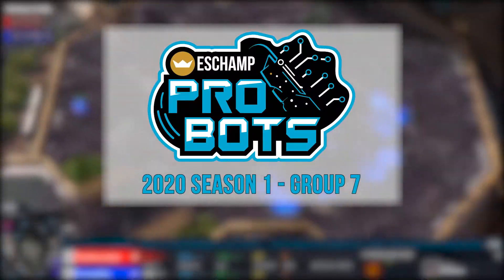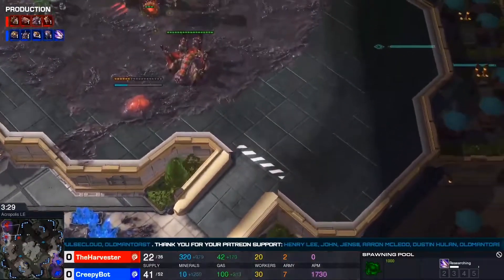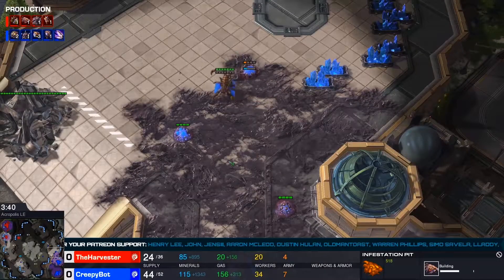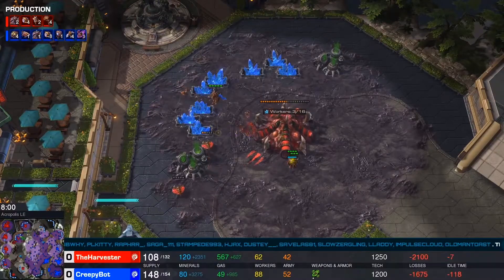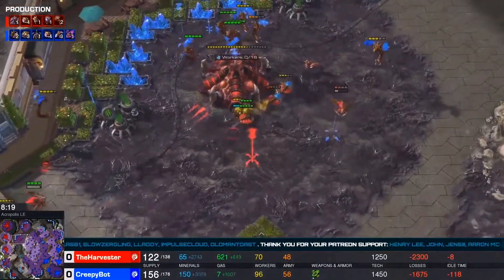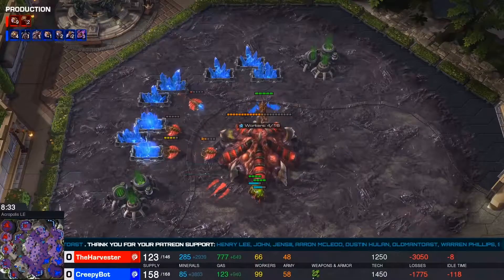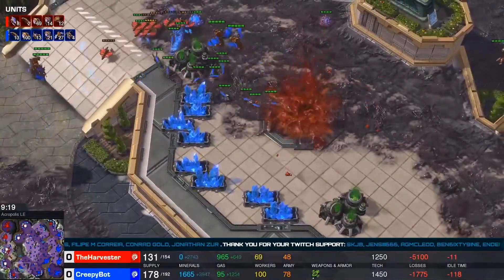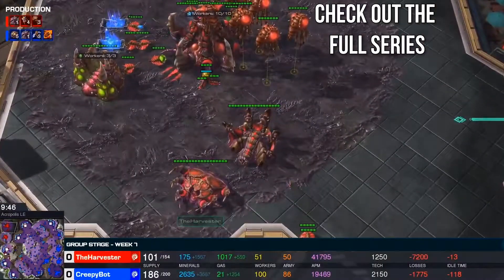Training a Machine Learning Bot | ProBots Highlight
A clip from ProBots 2020 Season 1 Group 7, where our resident brilliant person Steven Brown discusses some of the challenges and words of advice on training a Machine Learning bot!